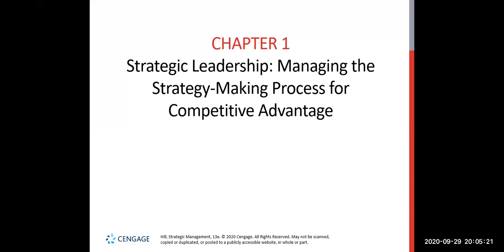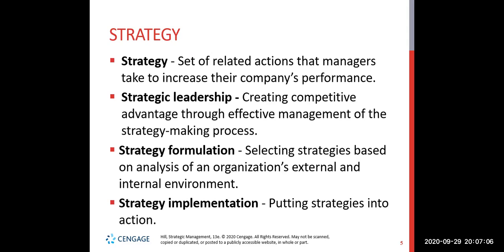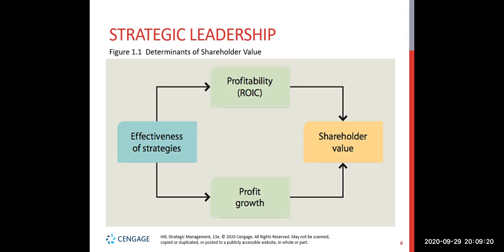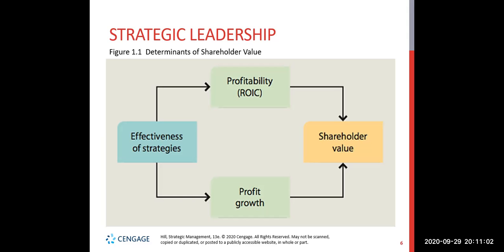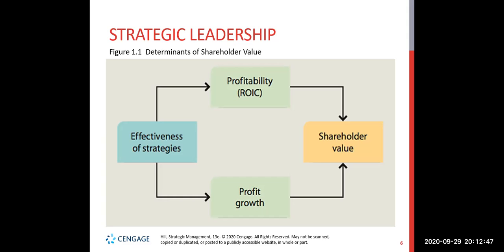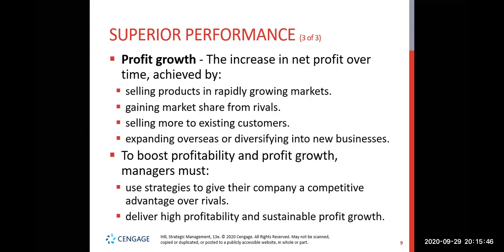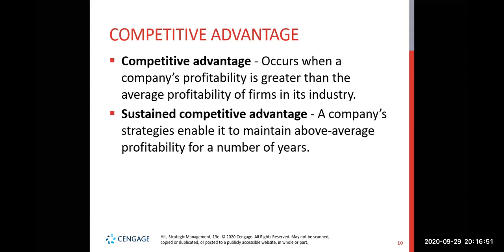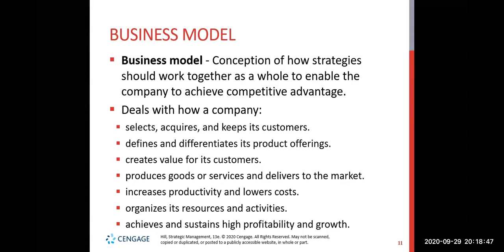Introduction to Strategy